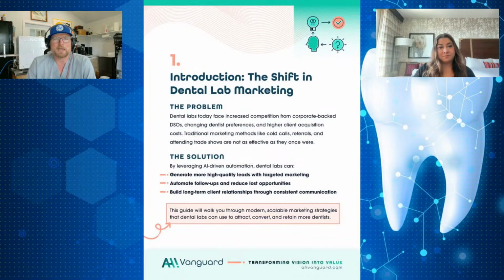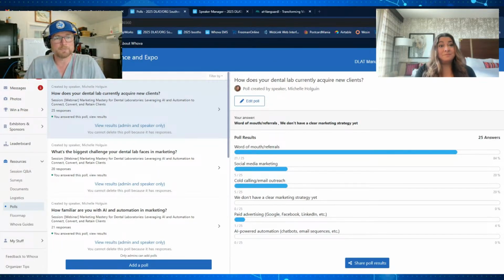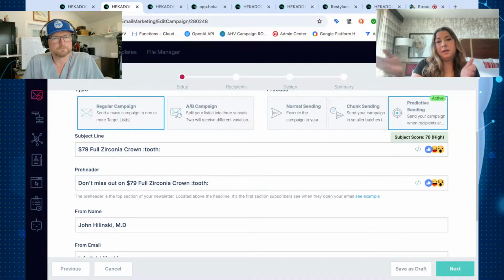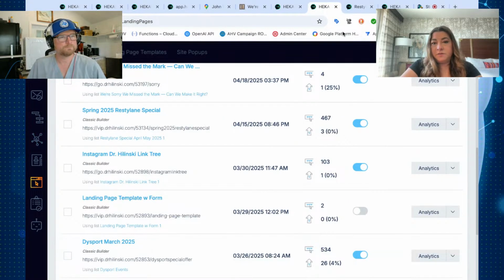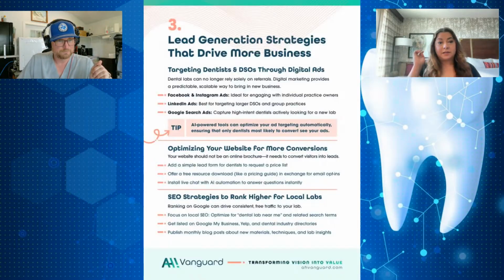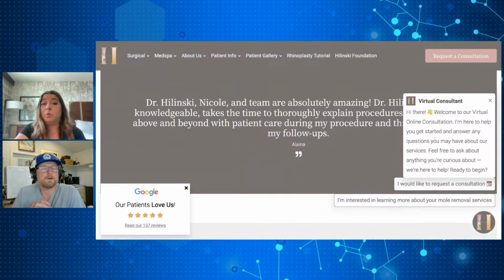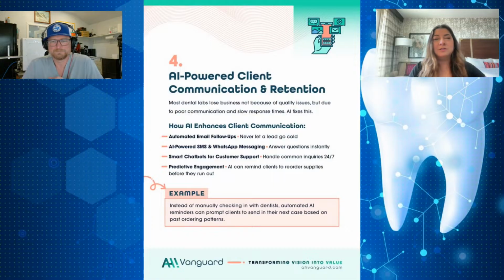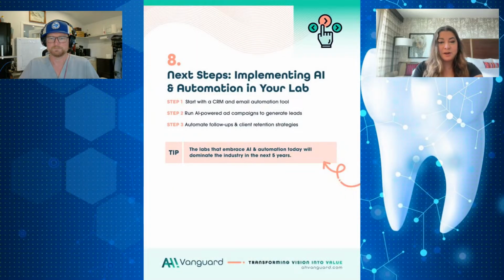Marketing Mastery for Dental Laboratories: Leveraging AI and Automation to Connect/Retain Clients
In today’s competitive dental laboratory landscape, embracing innovative marketing strategies is essential for growth and sustainability. This session delves into how dental laboratories can harness the power of Artificial Intelligence (AI) and automation to enhance their marketing efforts. Attendees will discover practical tools and techniques to streamline operations, improve client acquisition, and foster long-term relationships.

Challenges Faced:

Struggling to attract and retain dental practice clients.
Keeping pace with technological advancements in marketing and lab operations.
Navigating increased competition from larger DSOs and corporate labs.

Marketing Needs & Solutions:

Leveraging AI for personalized marketing campaigns and automated client outreach.
Implementing automation to optimize communications and reduce manual follow-ups.
Enhancing brand visibility through digital platforms and data-driven strategies.

Whether you’re looking to refine your current approach or explore new opportunities, this session will equip you with actionable insights to stay ahead in a rapidly evolving industry.

Submit your CDT number to get your CE submitted to NBC:
Email must match the Webinar Registration email to get credit.